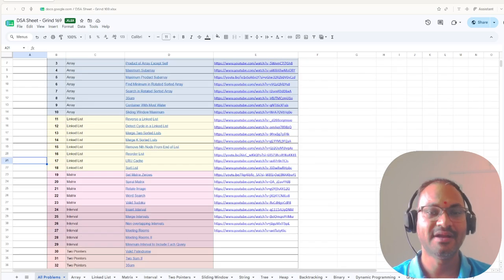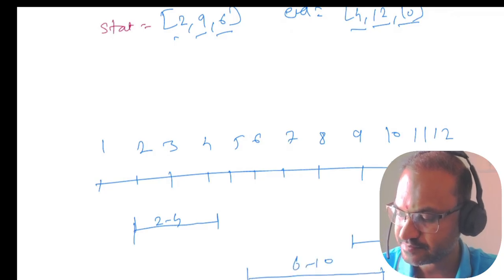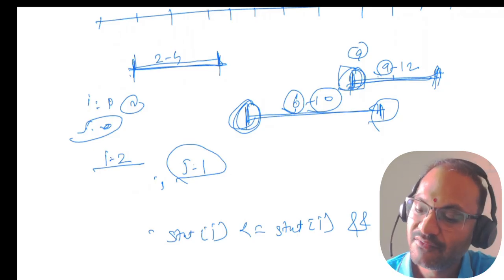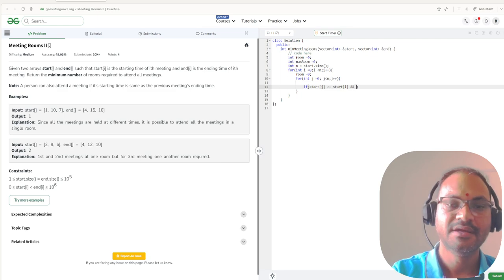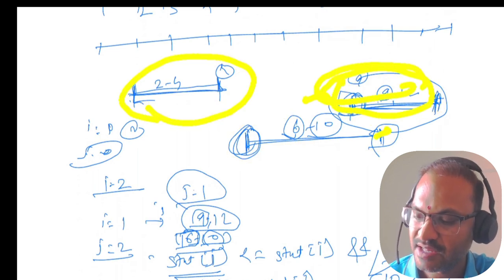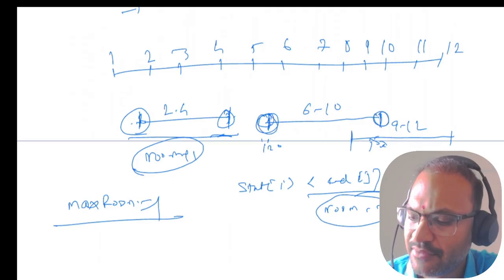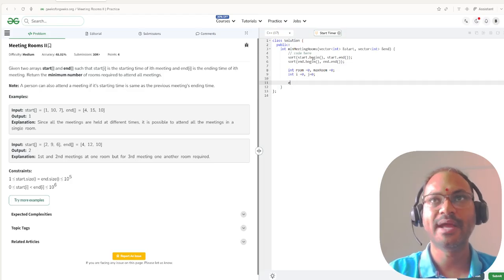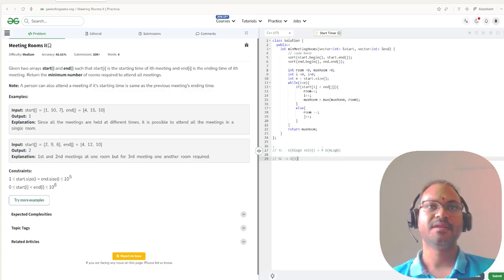Meeting Rooms II | Leetcode | Brute-Force -Optimal | Interval | C++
DSA Problems
LeetCode Problems
Grind 169 Problems
Detailed Explanation
Interval Problems